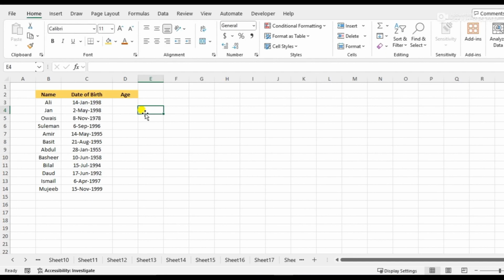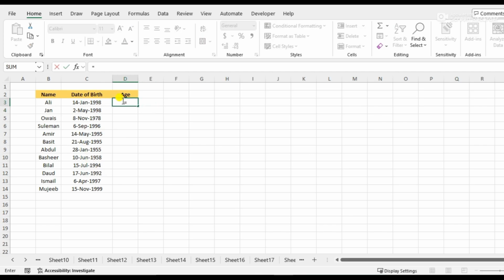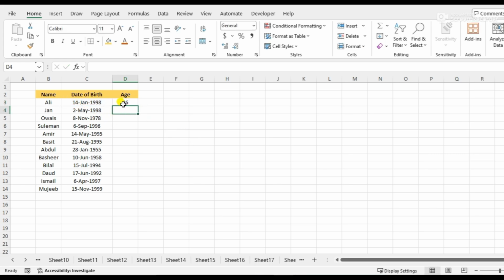How To Calculate Age In Microsoft Excel